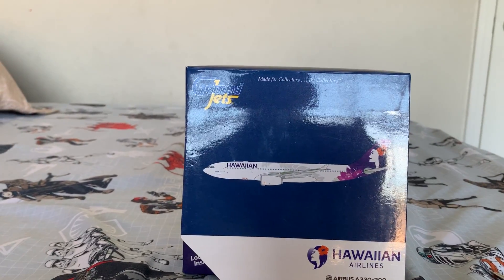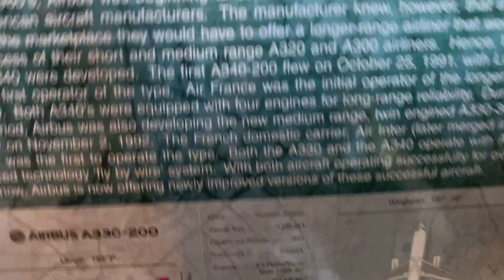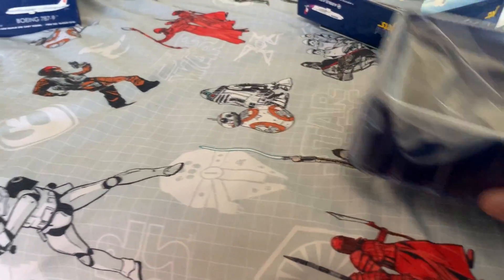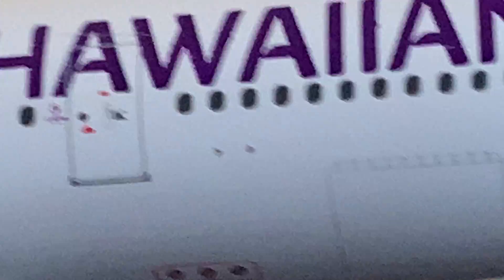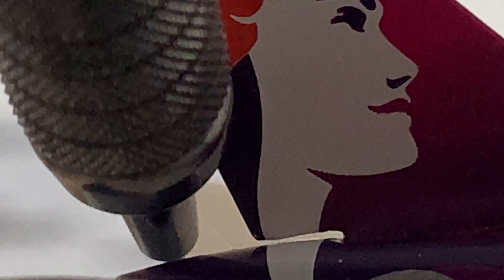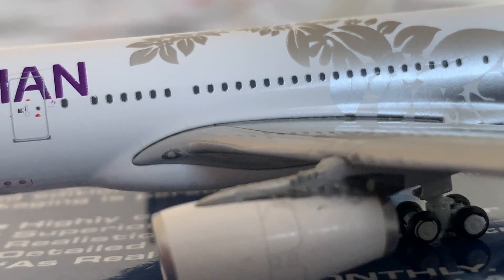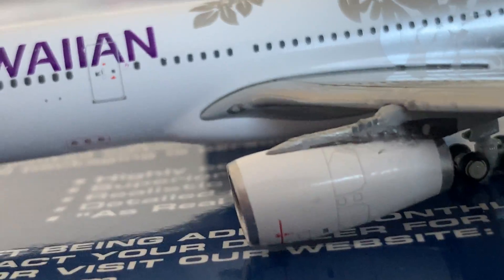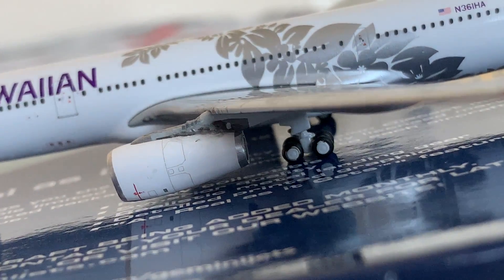GeminiJets 1/400 Hawaiian A330-200 New Livery(2017)